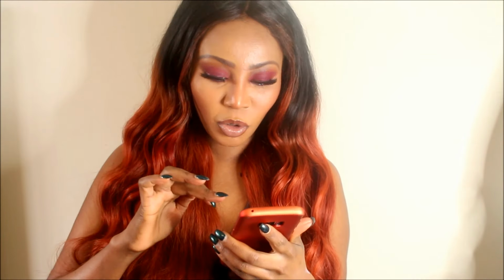How To Permanently Tighten Sagging Breast In Just 5 Days 😍😍